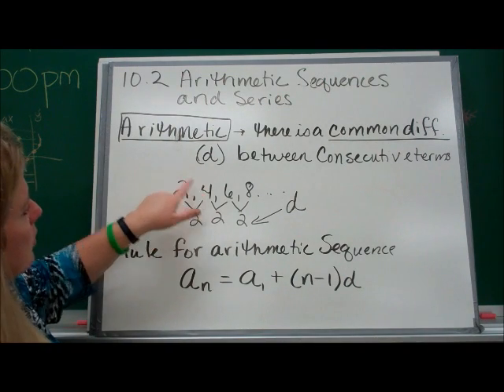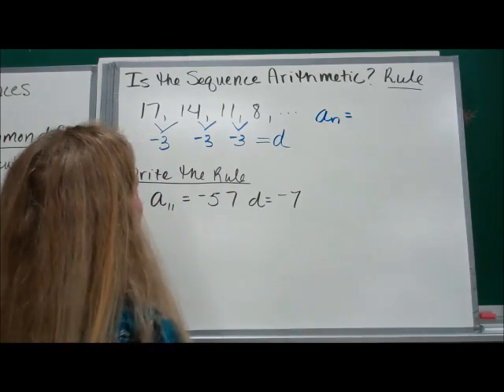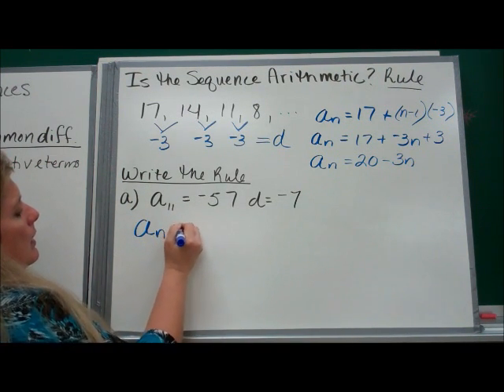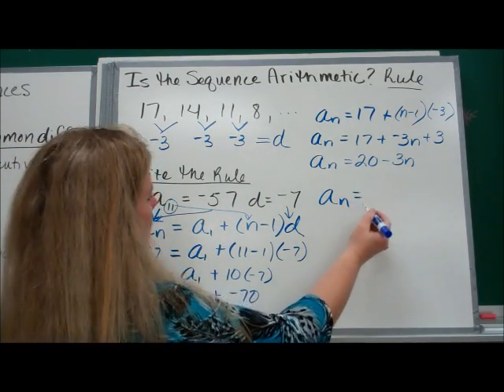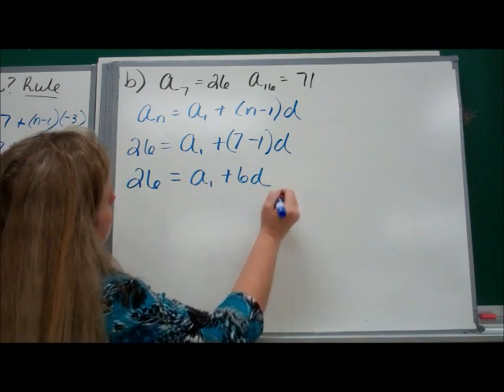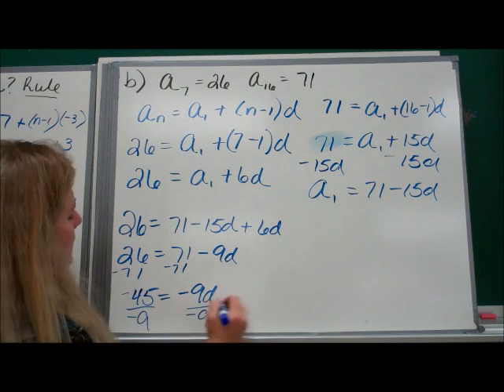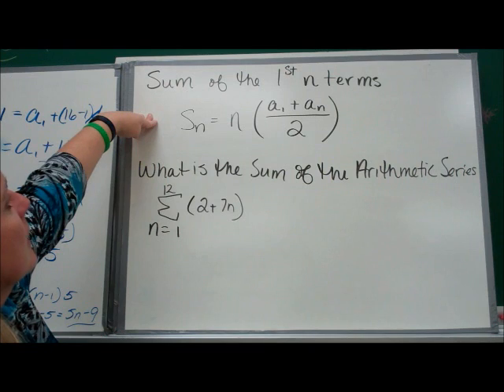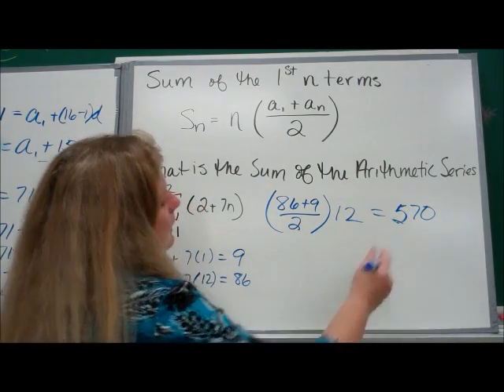A2H 10-2 Arithmetic Sequences and Series